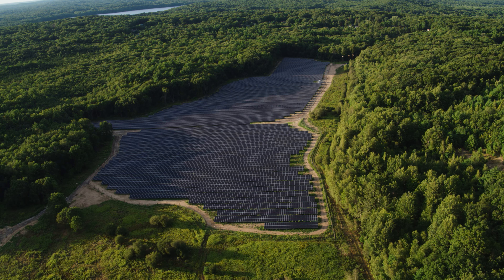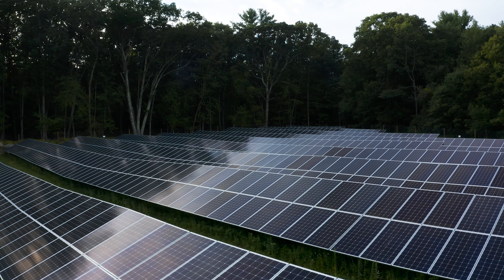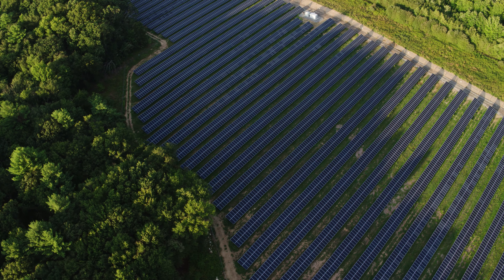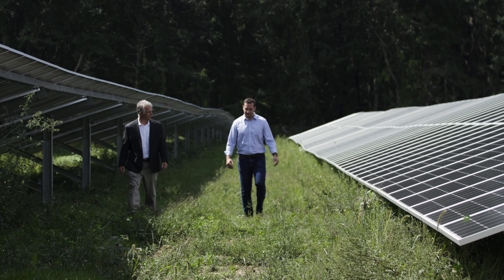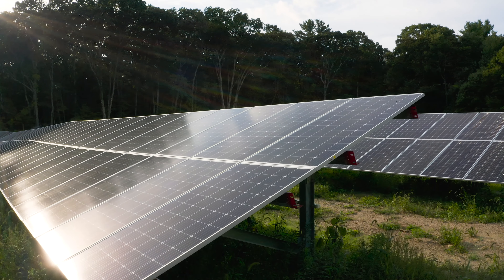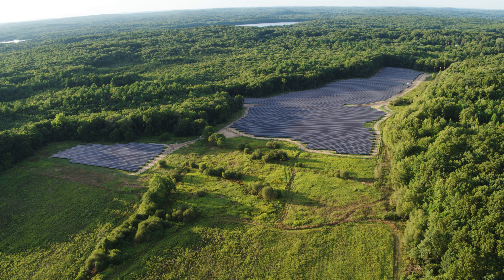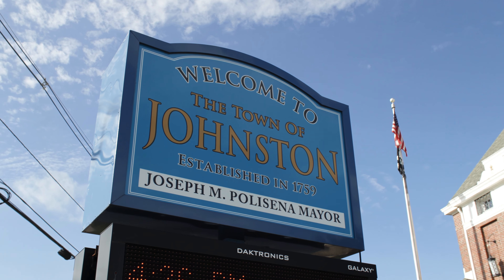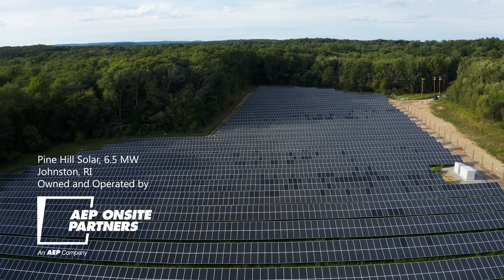Providence Water 100% Powered by Renewable Energy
Pine Hill Solar, located in Rhode Island, is a 6.6 MWdc/4.99 MWac capacity solar project. The project expects to meet 100% of the energy demands for Providence Water, while also providing significant energy cost savings.